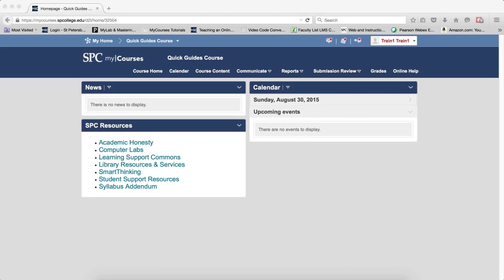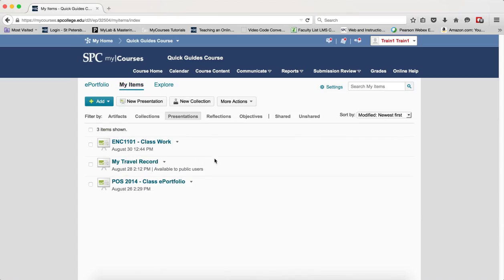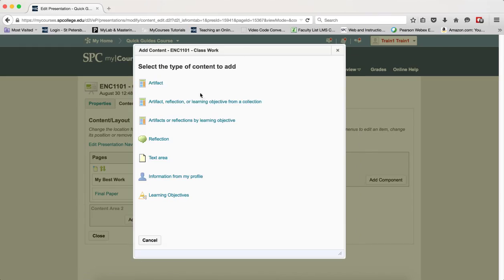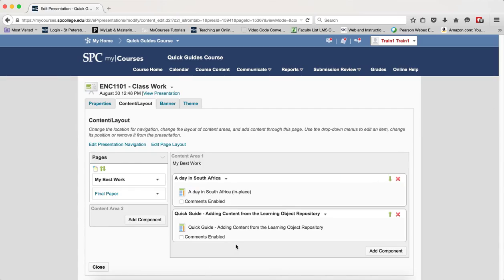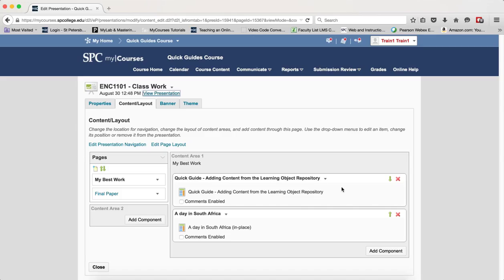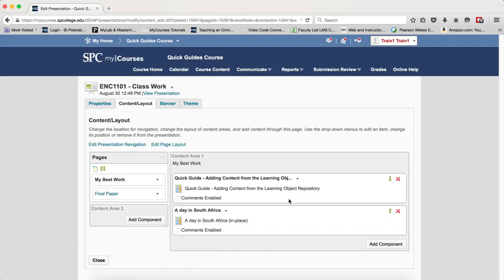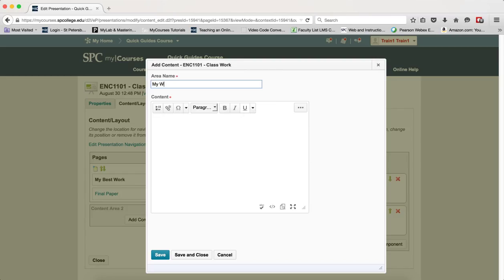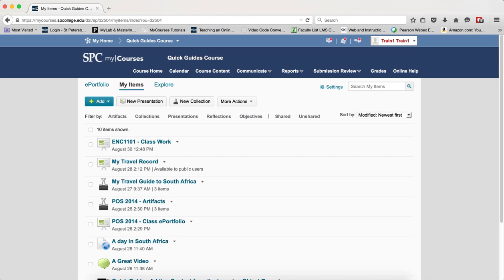Adding Components to a Page